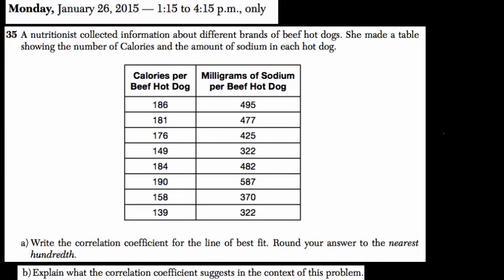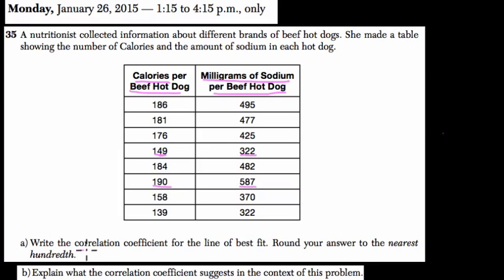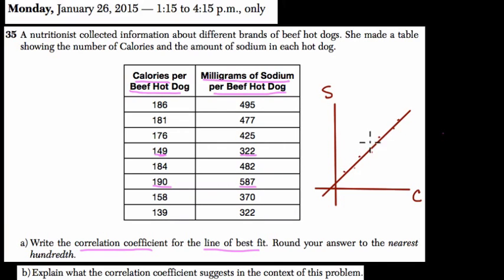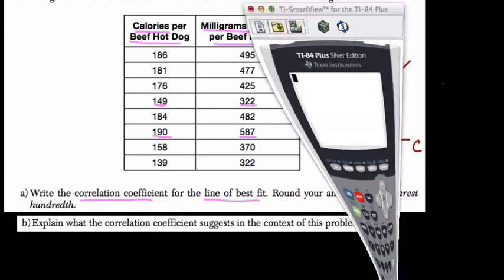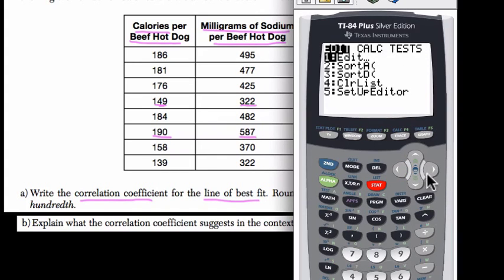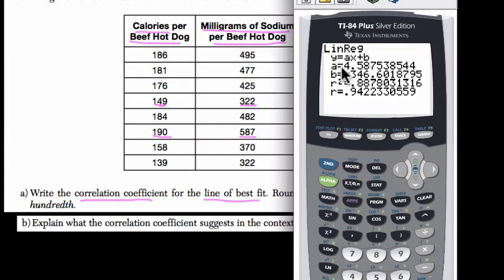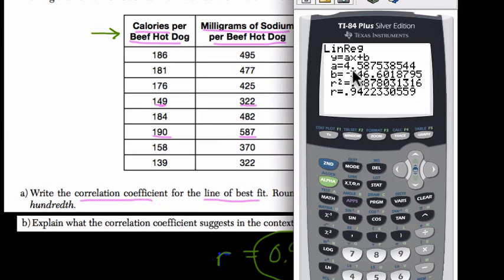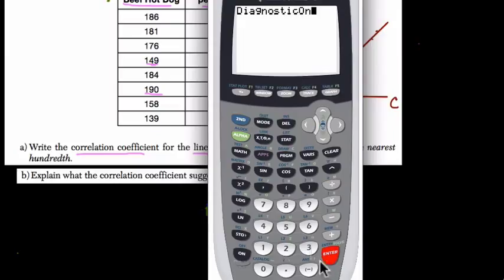Algebra 1 Regents January 2015 #35